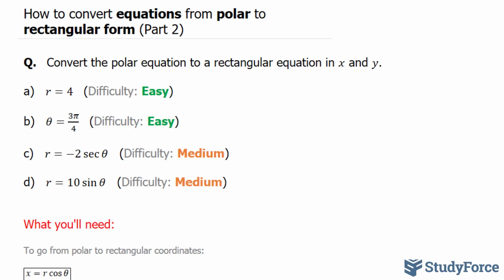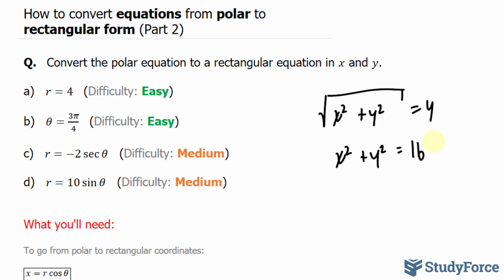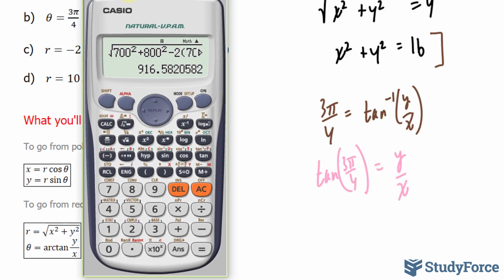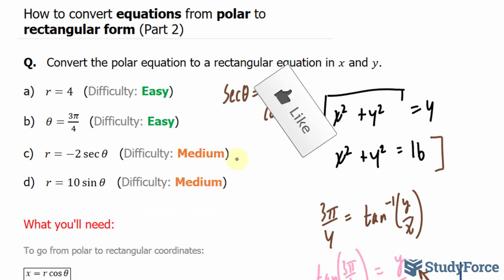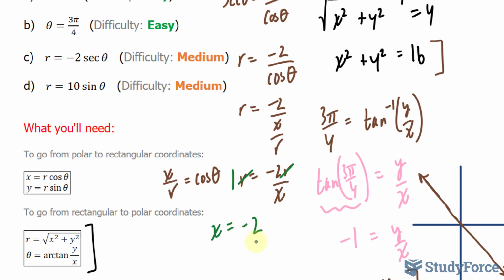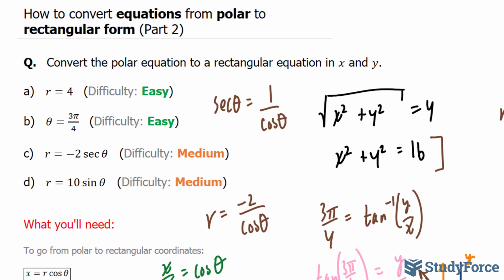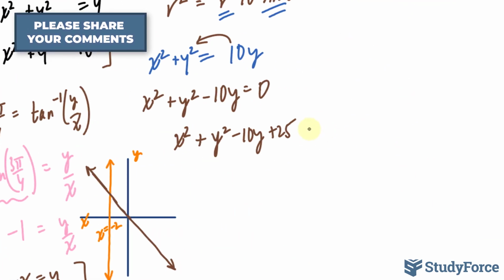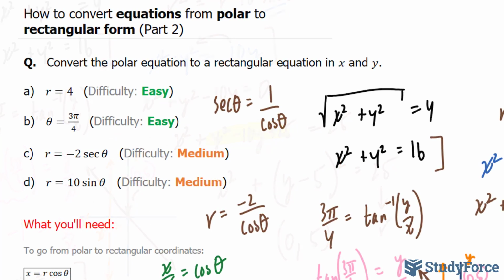Convert equations from polar to rectangular form (Part 2)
Q.   Convert the polar equation to a rectangular equation in x and y.

a)   r=4   (Difficulty: Easy)

b)   θ=3π/4    (Difficulty: Easy)

c)   r=−2 sec⁡θ    (Difficulty: Medium)

d)   r=10 sin⁡θ    (Difficulty: Medium)

What you'll need:

To go from polar to rectangular coordinates:

To go from rectangular to polar coordinates: